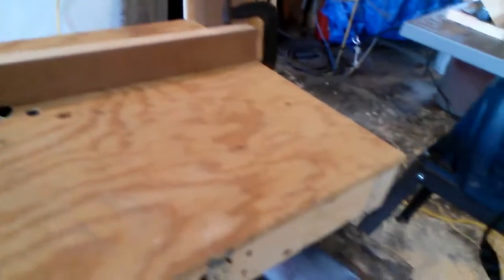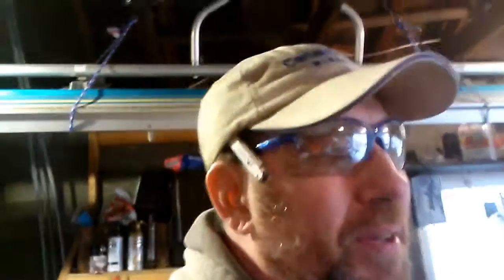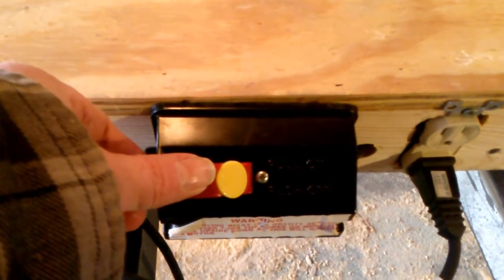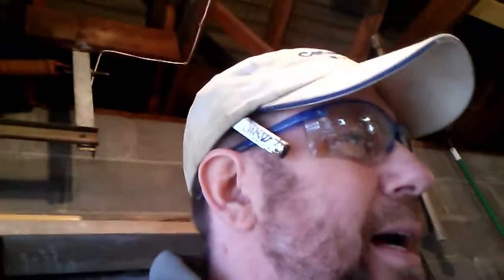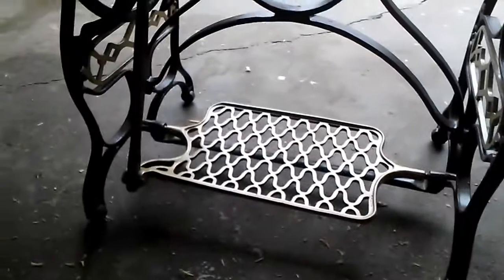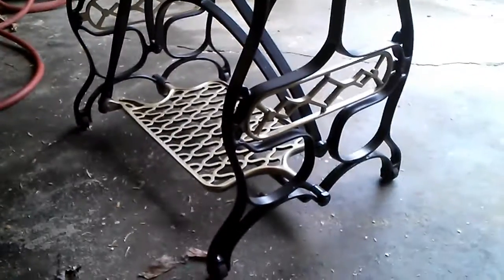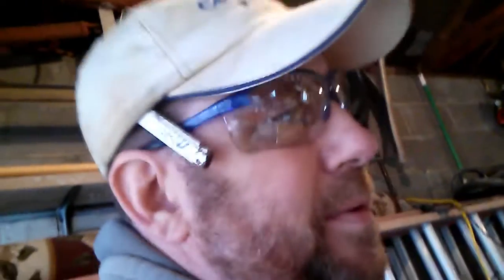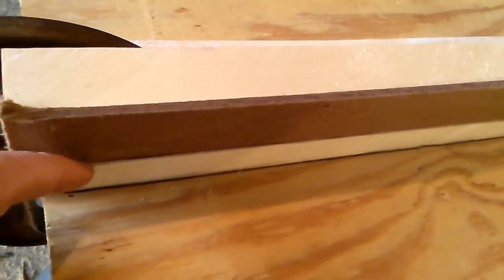Home made router table with edge jointer fence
I made this video so that you might be able to get some ideas for your own. I still have to tweak this one a bit and make some minor adjustments but for the most part, it is complete.